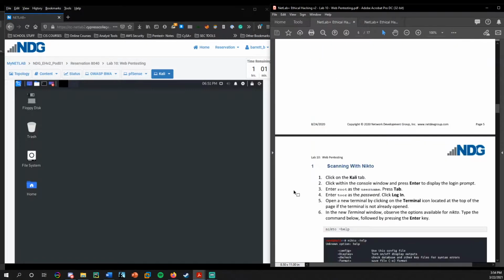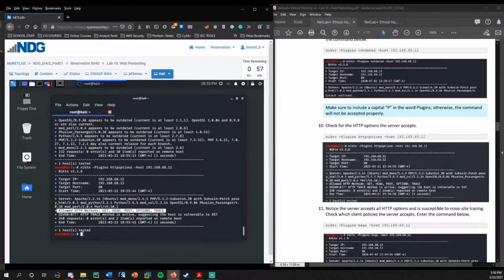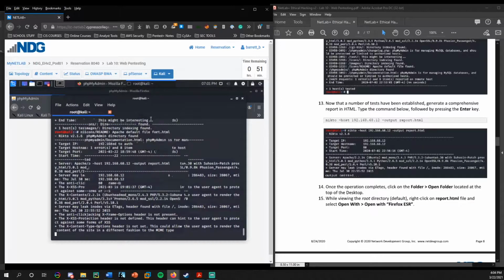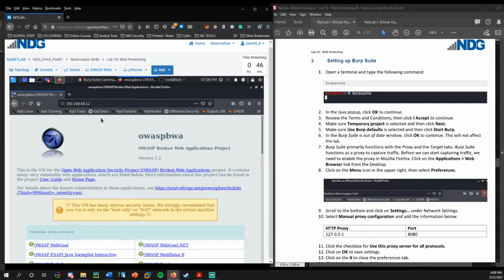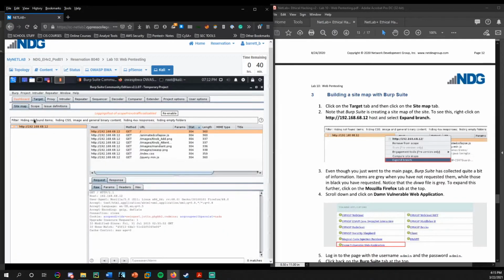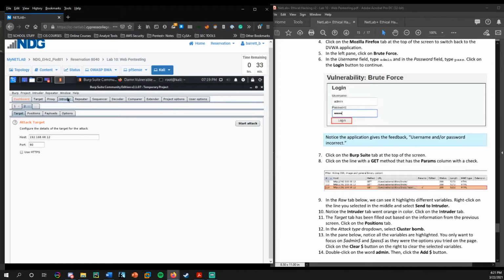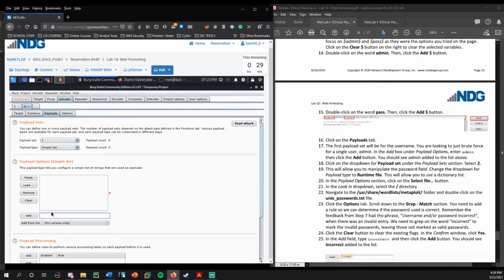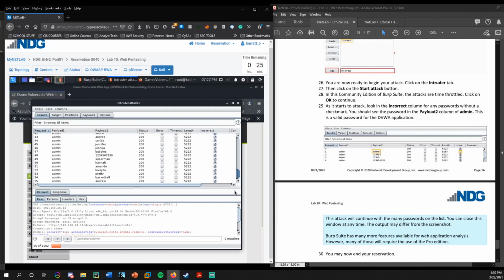Ethical Hacking NETLAB+ 10 - Web Pentesting w/ Nikto and Burp Suite